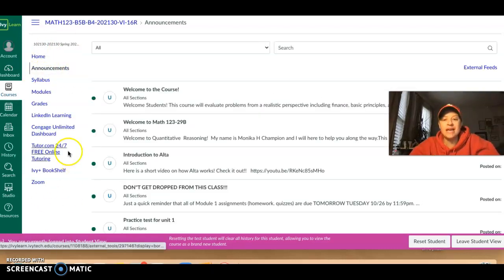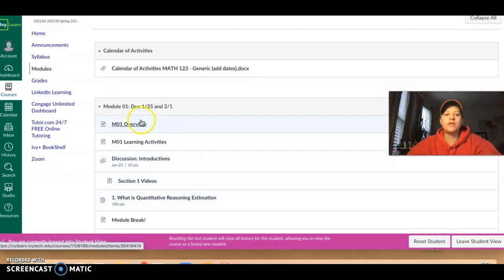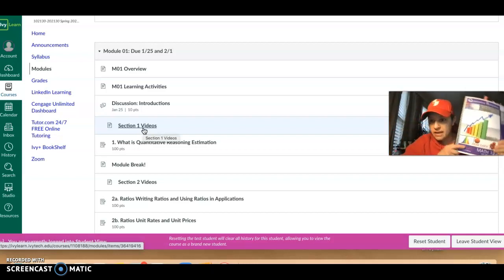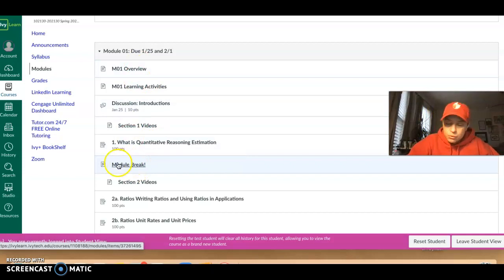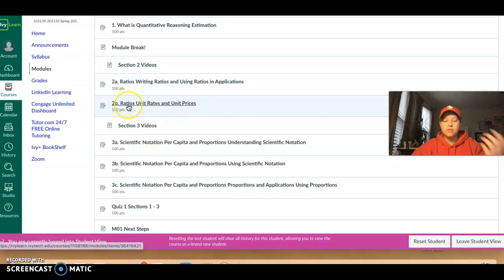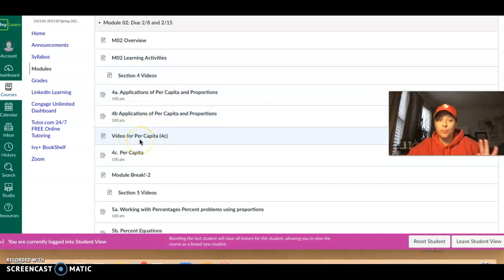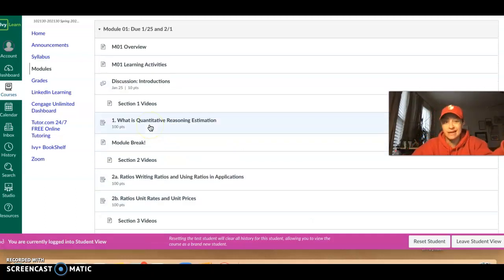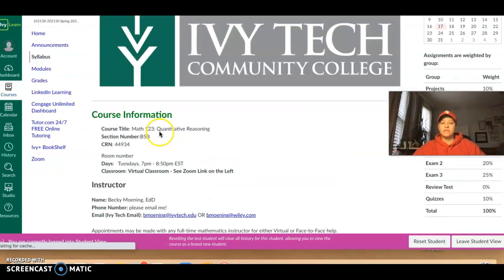IvyLearn Walkthrough Spring 22